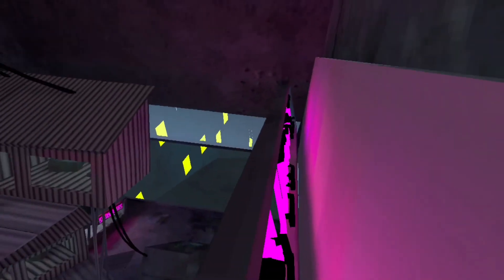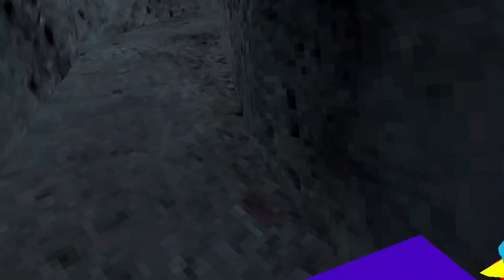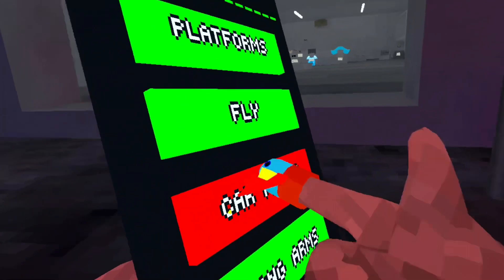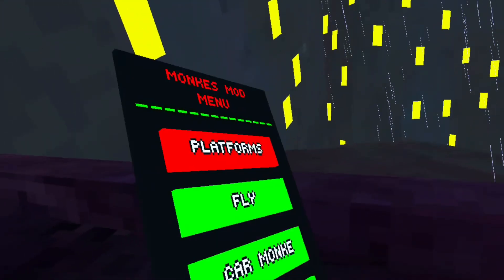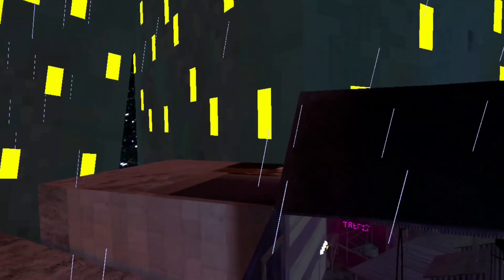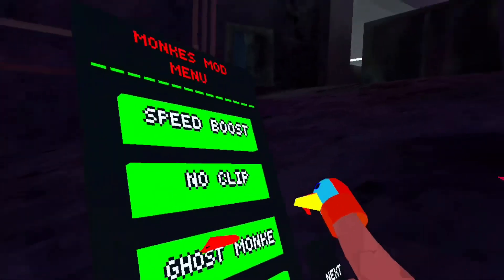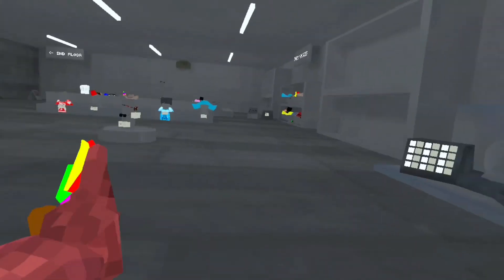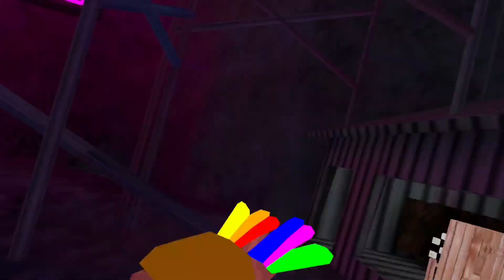Gorilla tag fan game that gives you mods